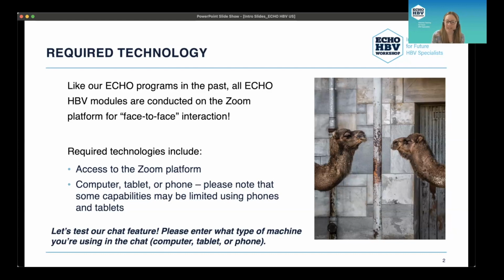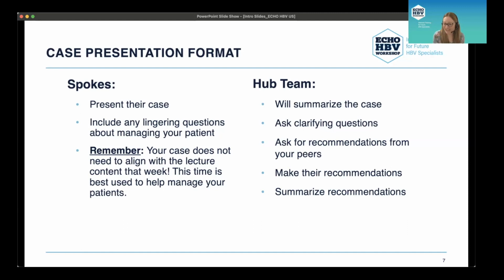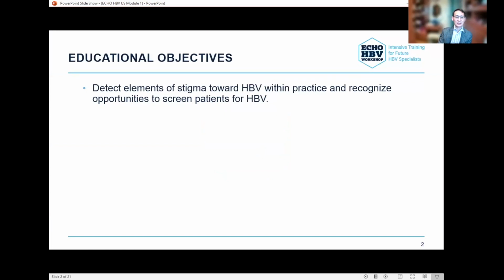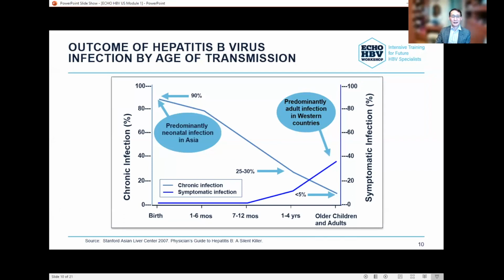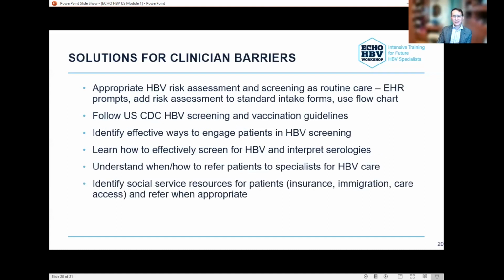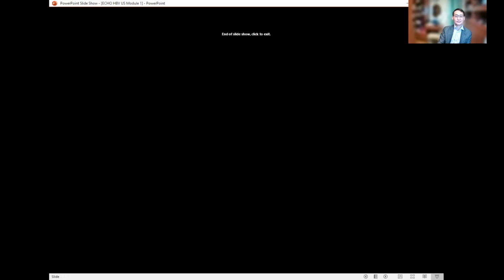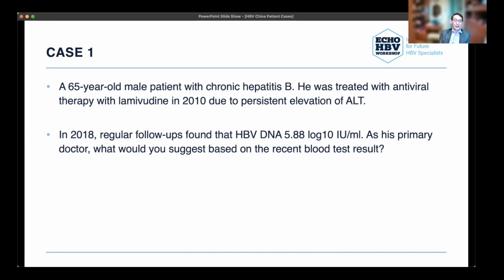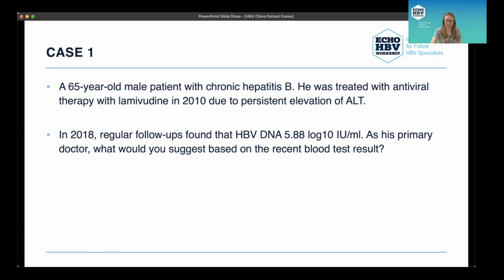ECHO HBV Workshop A Module 1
Hi everyone, thank you for joining us today. Here is the link to the evaluation to claim your credit